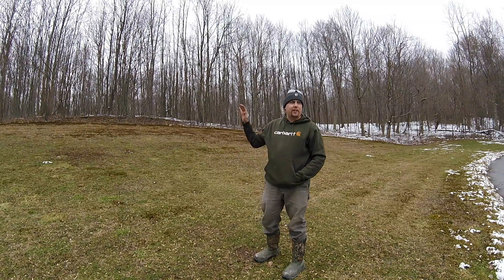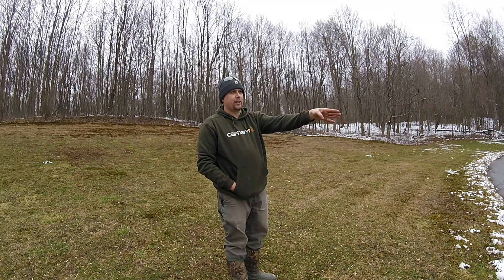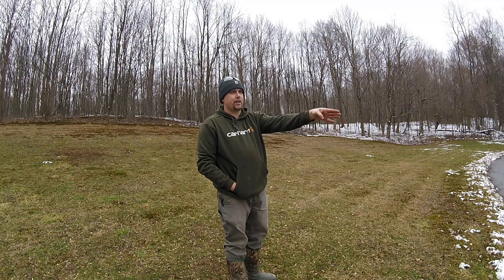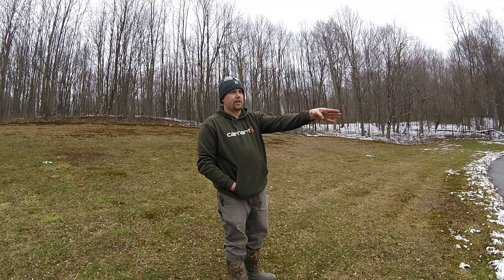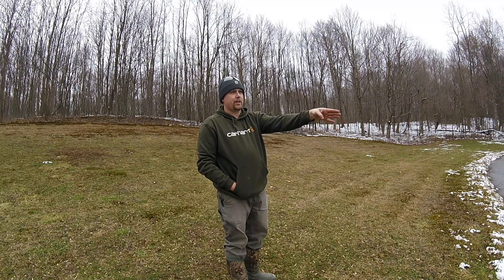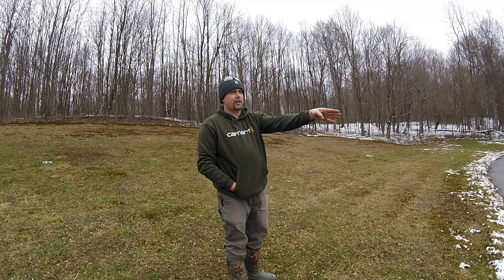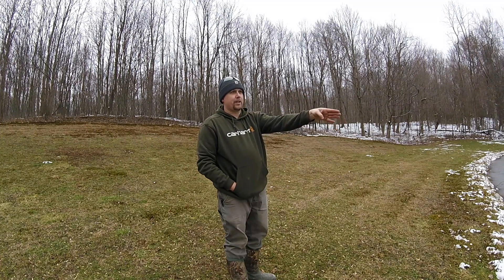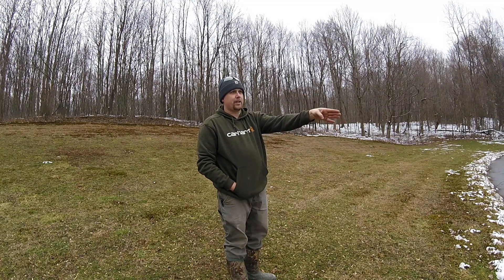Clearing a Spot In The Woods For Our Future Home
Clearing a spot in the woods for our future home for the last four years.